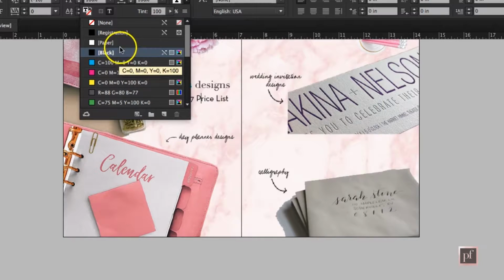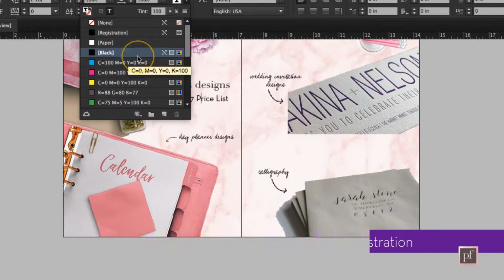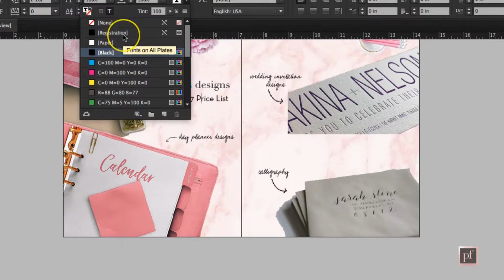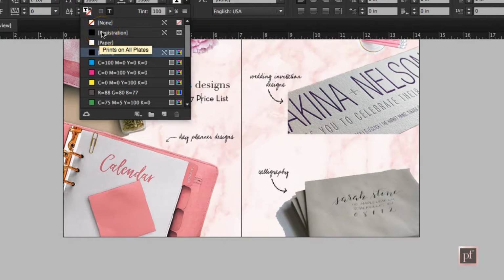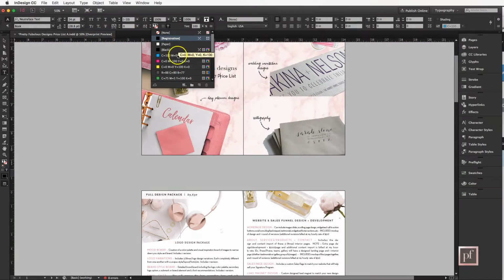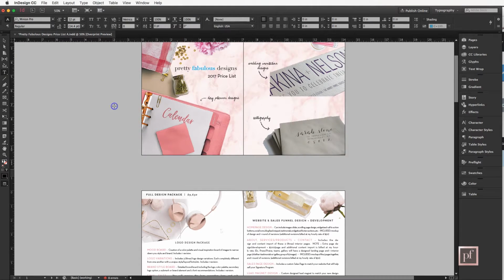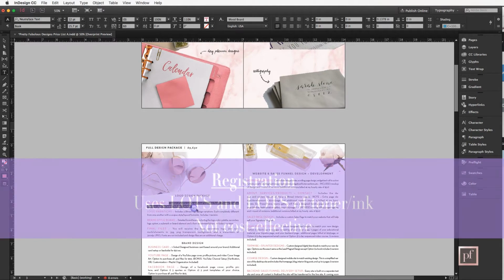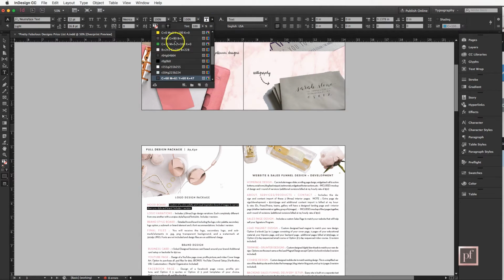InDesign: Black vs Registration - Which is better?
They look exactly the same but there is a huge difference - you should always choose black! Let me show you why.

FREE Downloads

Lisa Siefert
 - Graphic Designer
 - Calligrapher

Want me to design something Pretty Fabulous for you?